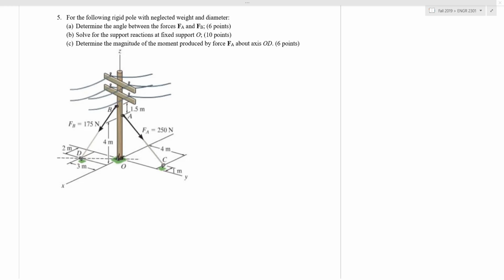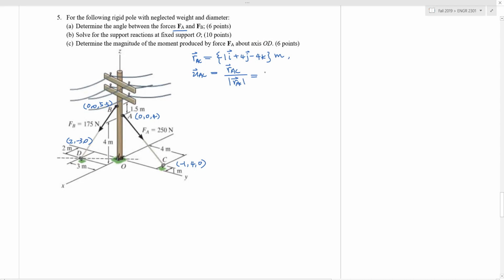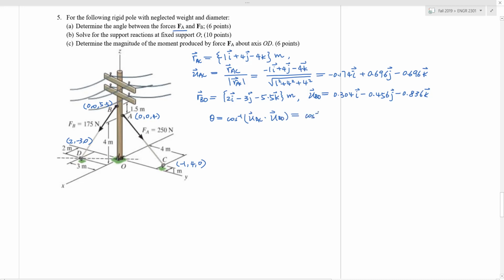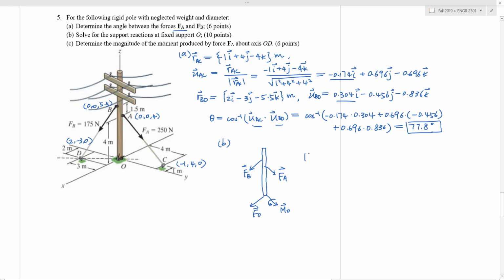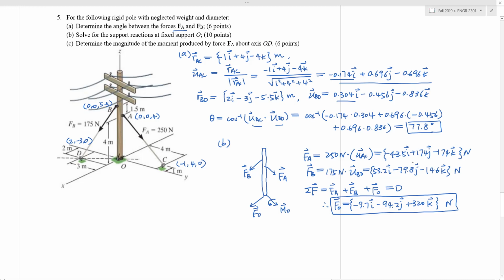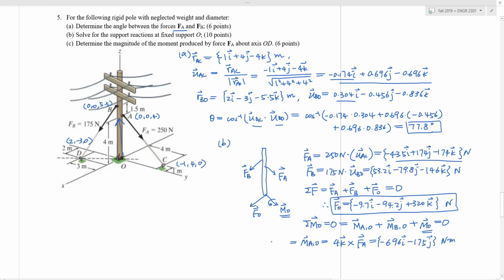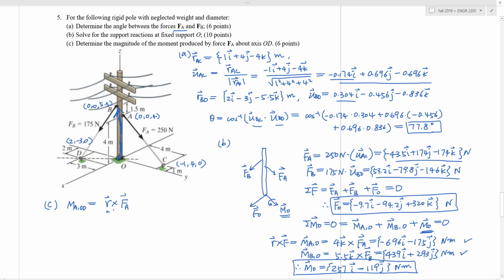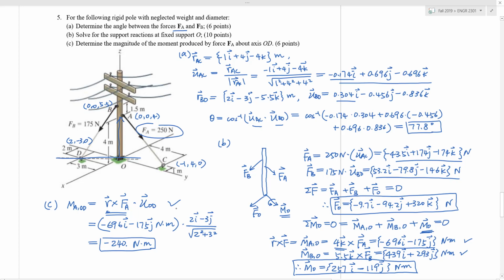Statics Practice Midterm Exam Problem 5